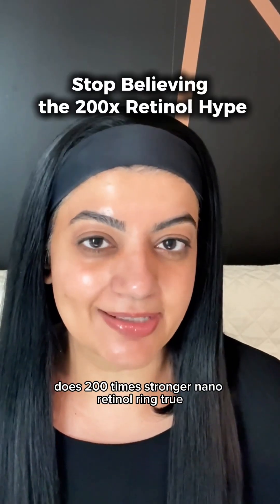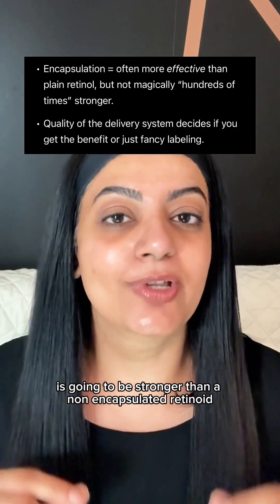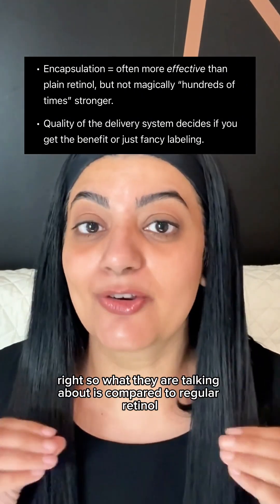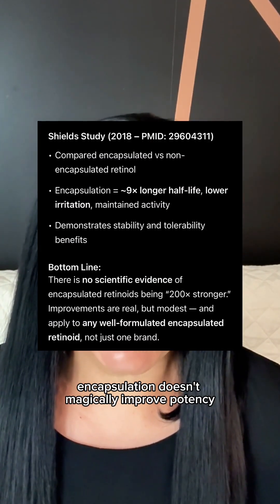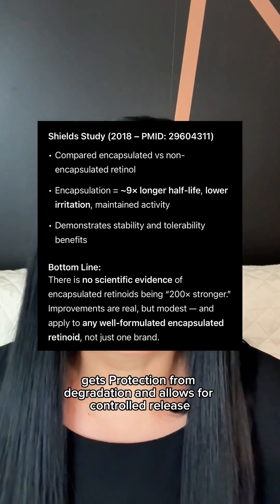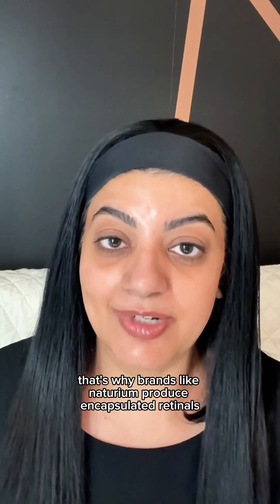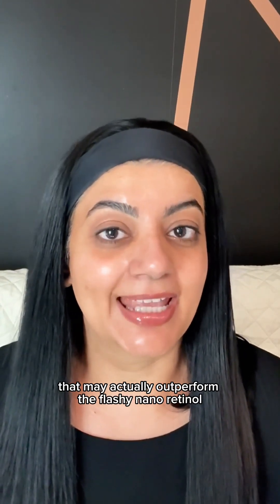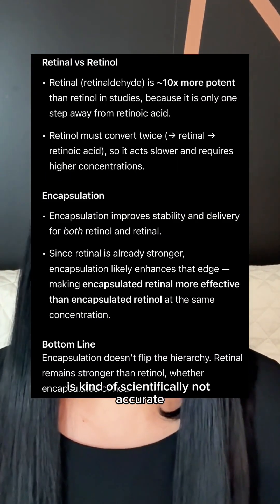Nanoretinol 200x Stronger? The Truth Behind the Claim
Skincare brands love to say nanoretinol is 200x stronger than regular retinol. The science does not support that. Encapsulation can make retinoids more stable, better delivered, and easier to tolerate, but studies show modest improvements — not hundreds of times more power. Real results come from proven actives, consistent use, and sun protection, not inflated marketing numbers.